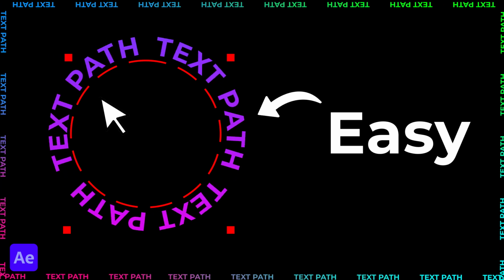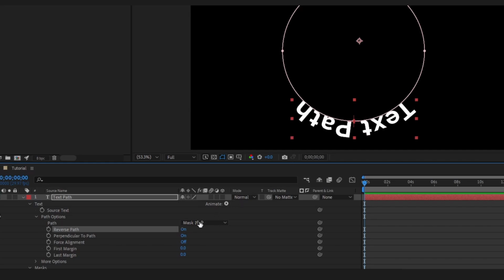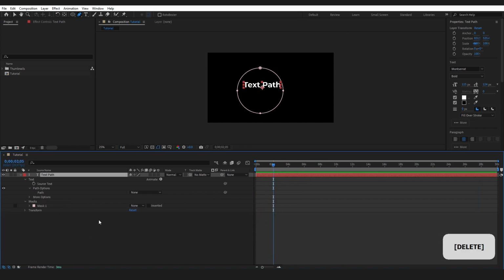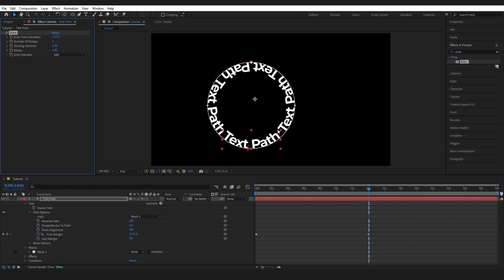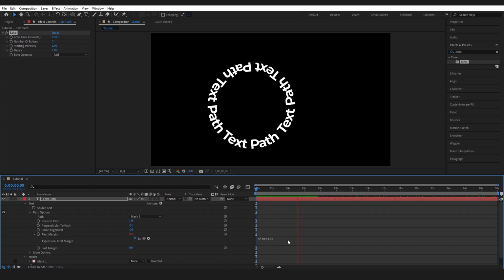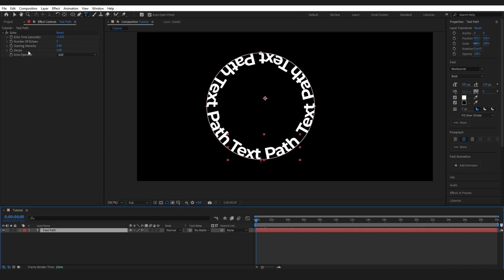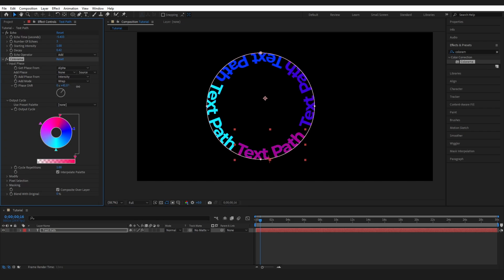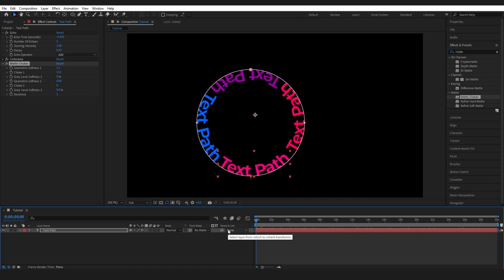Animate Text On a Path in 2 min + 3 Path Tips After Effects Tutorial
Animate Text On a Path in 2 min + 3 more tips After Effects Tutorial

Welcome to my After Effects tutorial! In this video, you'll learn how to animate text on a path in just 2 minutes. also Stick around for 3 more pro tips to improve your After Effects skills.

What You'll Learn:

Quick and easy steps to animate text on a path
Additional tips and tricks to improve your workflow in After Effects
Timestamps:
0:00 - Introduction
0:46 - Add Text to a Path
1:34 - Explain Path options
2:09 - Tip 1: Add Movement with expression
3:28 - Tip 2: Repeat text on a path
4:30 - Tip 3: Colour text on path in bulk. fast.

Skill Level:
Part 1 Beginner. You should know your way around After Effects
Part 2 Intermediate. You should know your way around After Effects. You have an understanding of expressions.